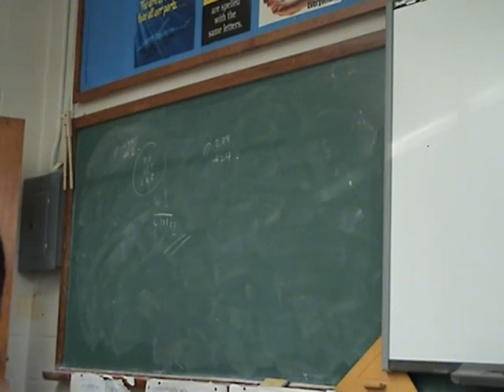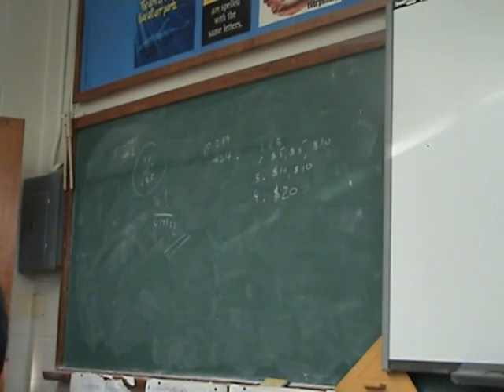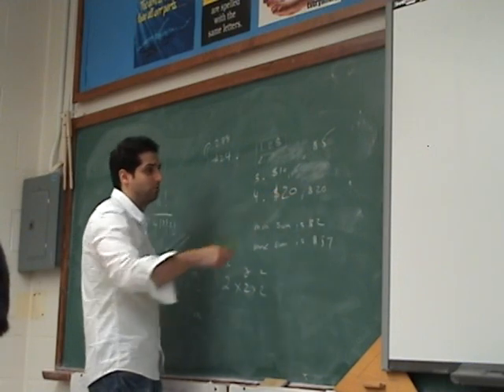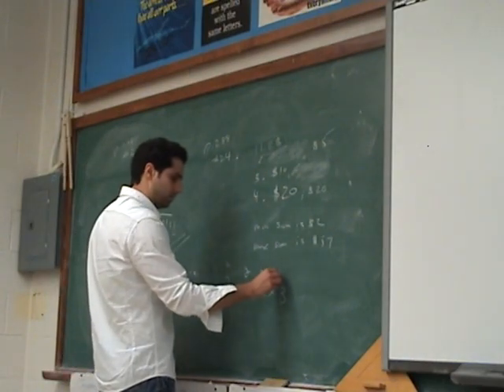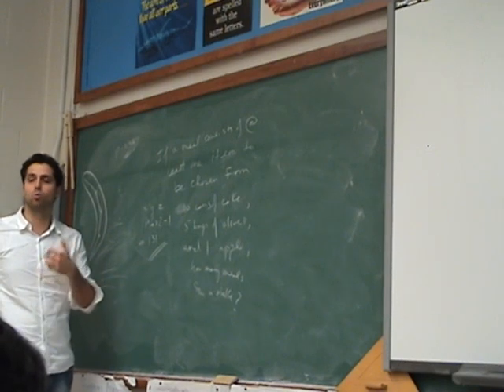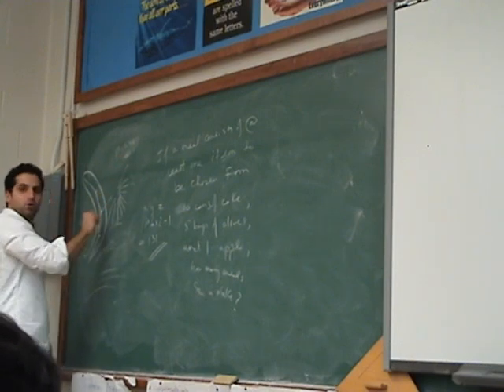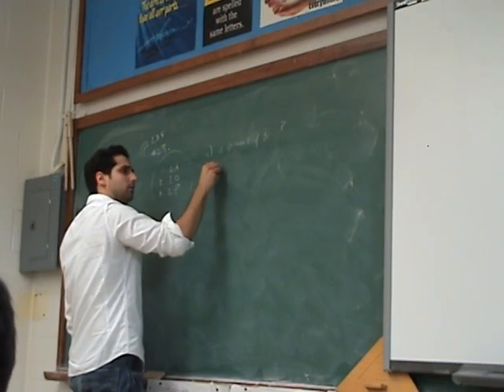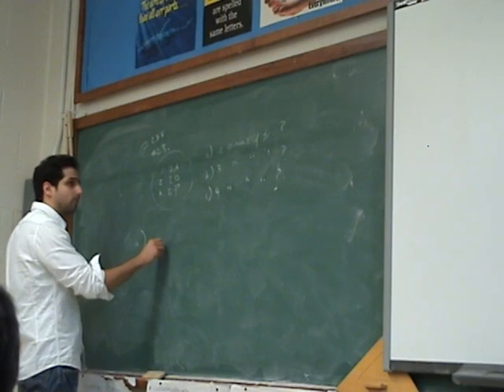Data Lesson 1